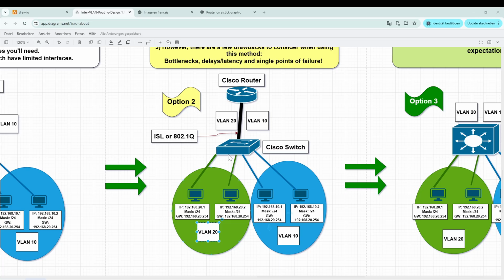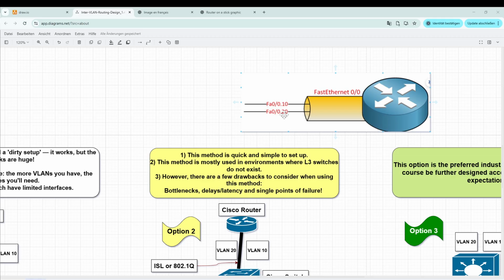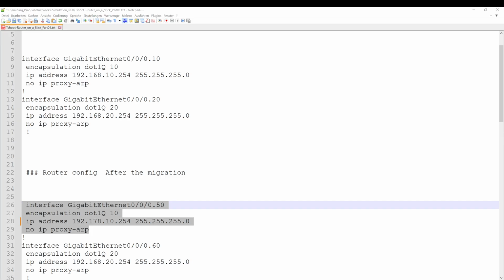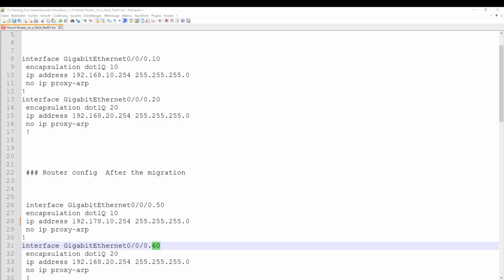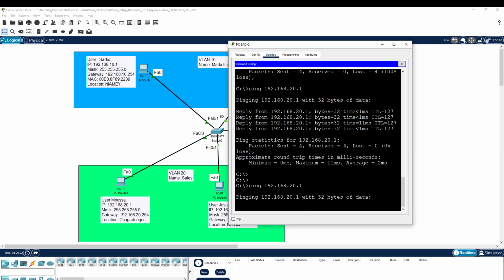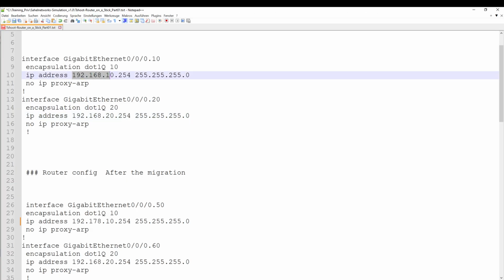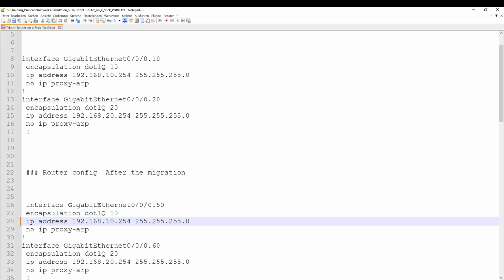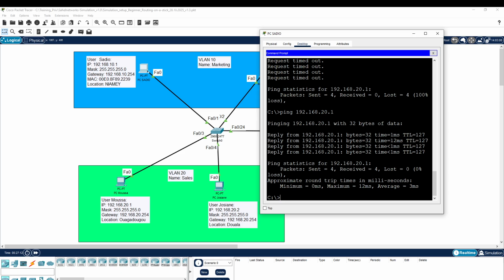Troubleshoot_2: Router-on-a-Stick for Beginners